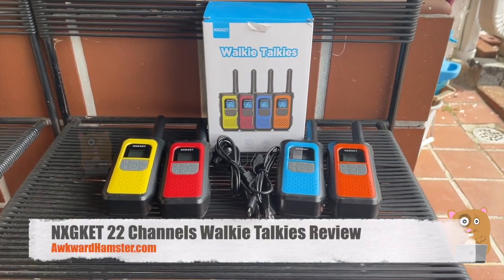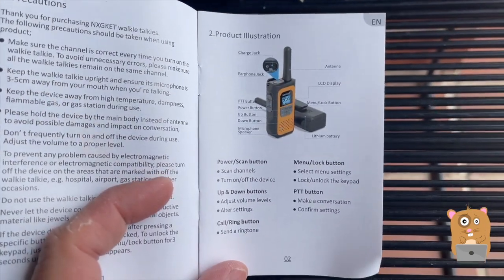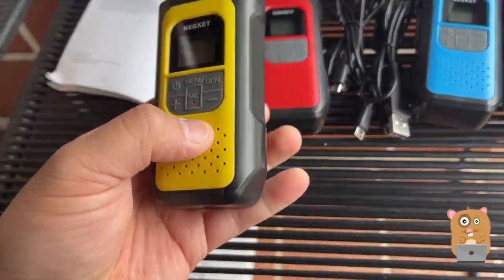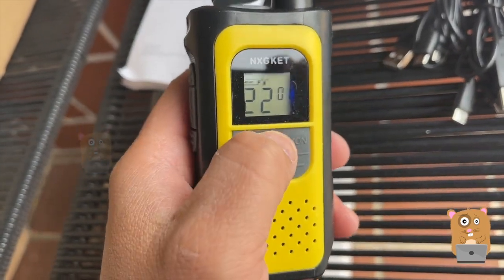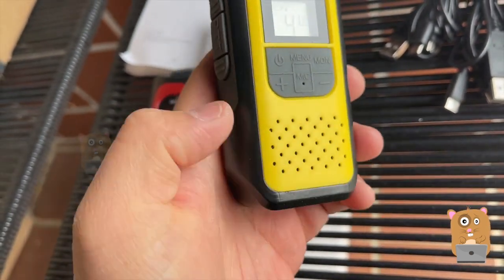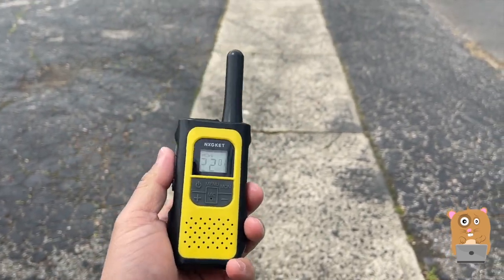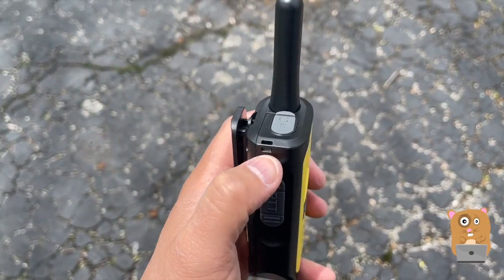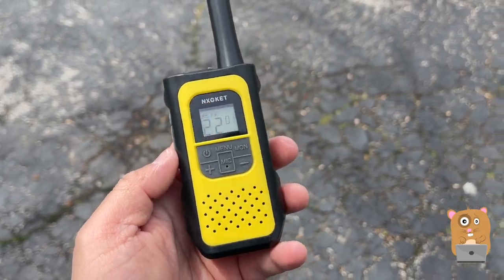NXGKET 22 Channels Walkie Talkies Review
Durable Li-ion Battery - Each walkie talkie radio comes with 1200mAh lithium rechargeable batteries, a recharge cable that allows up to 2 radios to be charged at once, which minimizes the burden, the walkie talkies can be used for 3-4 days with a full charge.
Long Range Two-Way Radios - NXGKET walkie talkies for adults have pretty clear audio even at long distance, High/Low TX power selectable, just make sure you're on the same channel. 2-way radios walkie talkies support up to 3 miles communication range in open fields, adverse weather, buildings(yard, street), car and voyage will affect the range.
Compatible with Any Radio - With 22 channels, 121 privacy codes to choose from walkie talkie set. You can communicate with other FRS radios regardless of brand by being on the same channel and privacy codes. With VOX switched on, NXGKET walky talky will auto turns itself on when the user starts talking and shuts off when there is no sound.
Modernized Design & Function - 4 pack walkie talkies smallish in size, durable and environmentally friendly material, Large LCD screen with backlight, also support many advanced features, such as Auto squelch, Auto memory, Auto scan, Auto power saving, Low battery alert, Keypad lock(Channel-lock), etc.
Suitable for Anyone - Carry in backpack or on the belt, NXGKET walkie talkies rechargeable provides long-range communication and clear sound for hiking, biking, camping trip, road trip, scavenger hunts and so on. 4 piece set of radios walk-in talkies are also a great communication tool for men, women, kids, and elders to talk with others at home.

Walkie Talkies, NXGKET Walkie Talkies for Adults Long Range 4 Pack, 22 Channels Two-Way Radios FRS VOX, Walky Talky Rechargeable with Li-ion Battery USB Charger Auto Squelch for Biking Camping Hiking